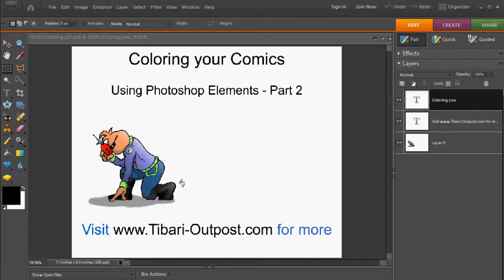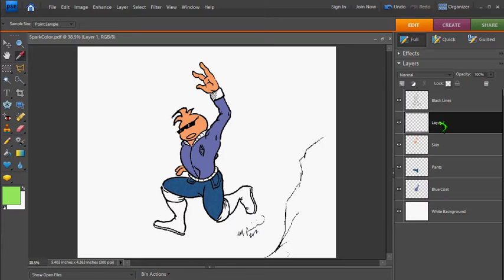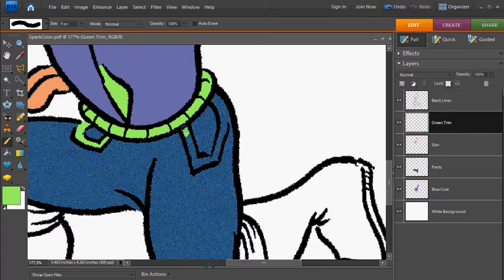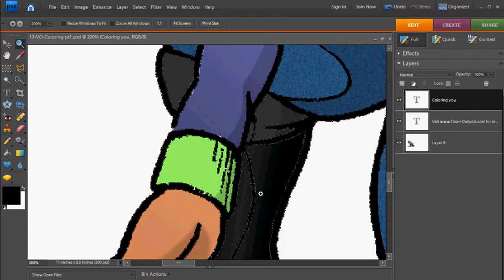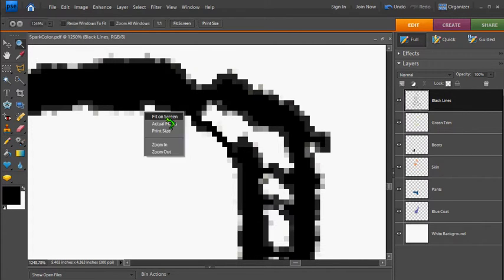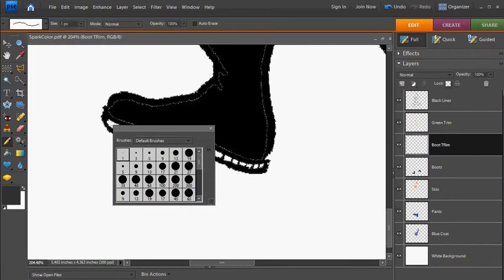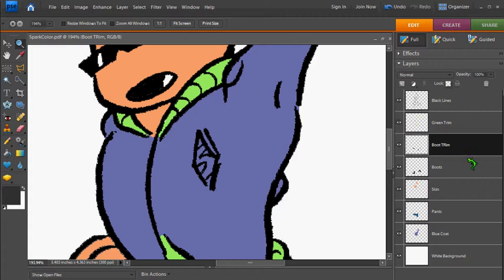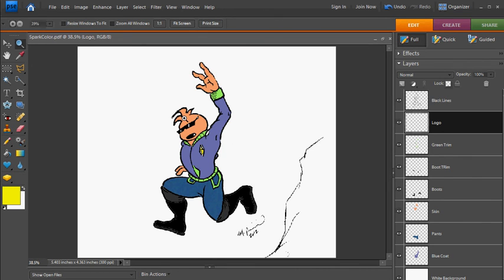Coloring Comics Using Photoshop Elements - Part 2 of 3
How to Color your Comic Books using Photoshop Elements, from the creator of Spectre Comics.

I create my art with:
Wacom Cintiq 13HD Drawing Tablet:
Adobe Photoshop Elements 2022:

I film my videos with:
Camera EOS M50 DSLR:
Tripod for the Camera:
HyperX Quadcast USB Microphone:
Julius Studio Lighting for videos: